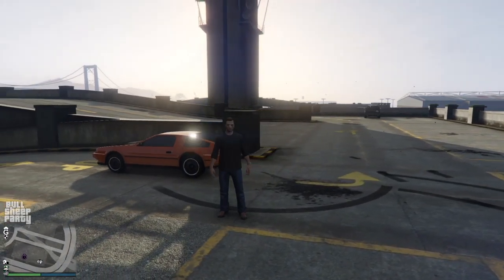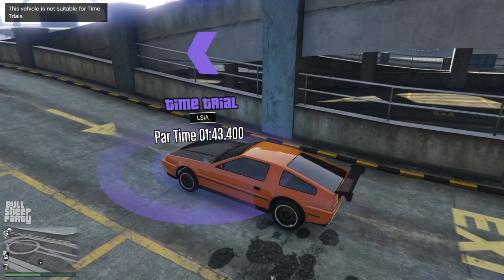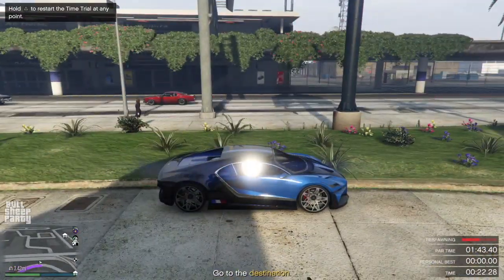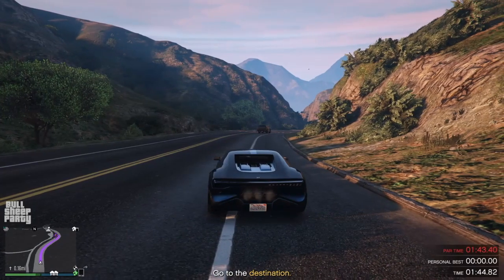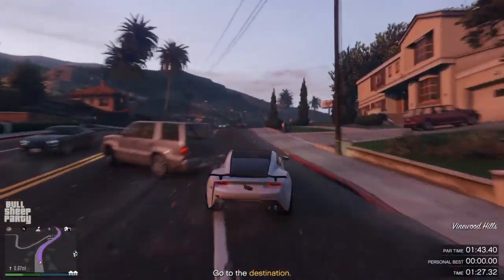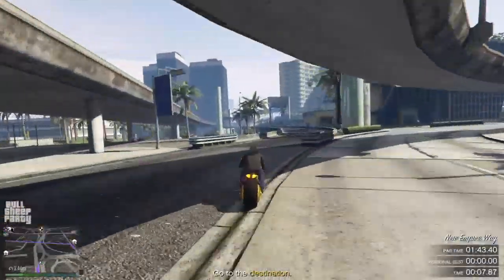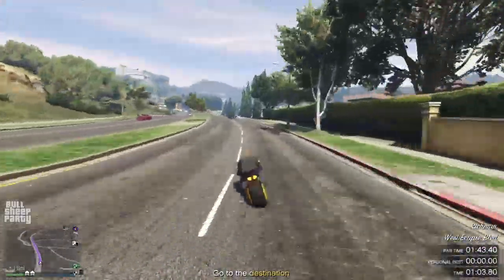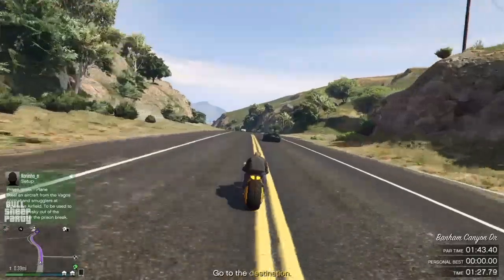BEST Way To Make Money This Week in GTA 5 Online | Fast & Fun SOLO Guide- Money Method | PS4 Xbox PC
In this one we take a look at an easy and gun way to make money in GTA 5 Online. IMO the best method to make money this week.